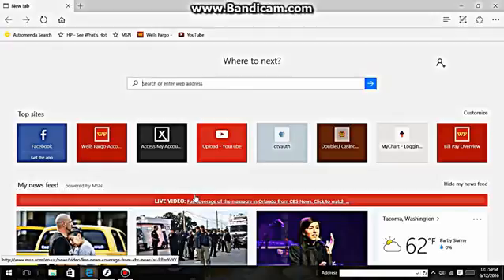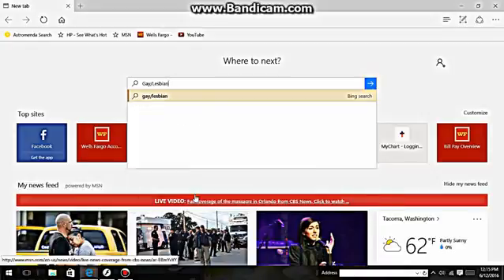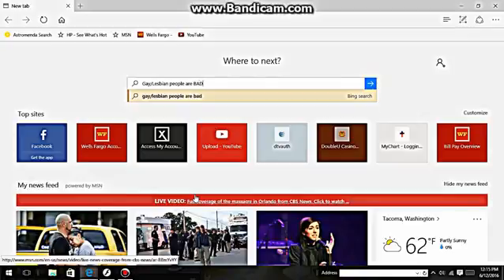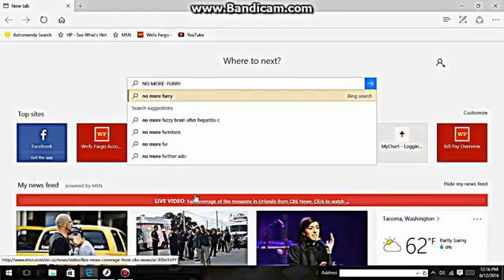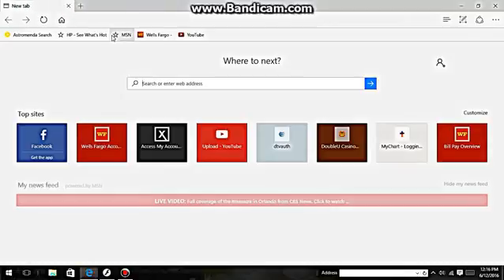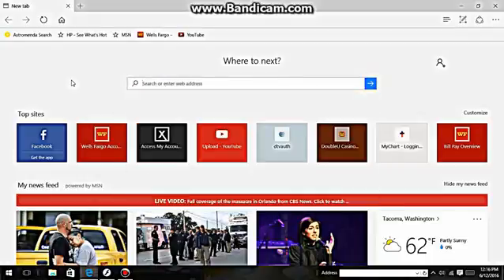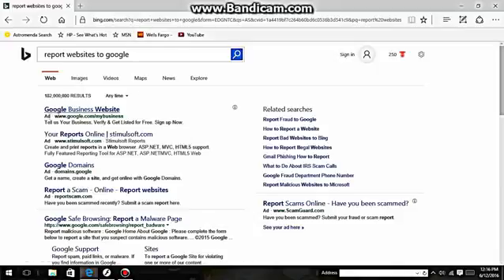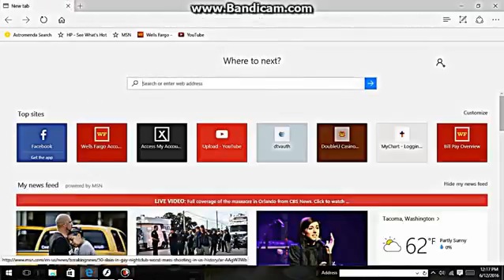STOP FURFLING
Fuck that no link